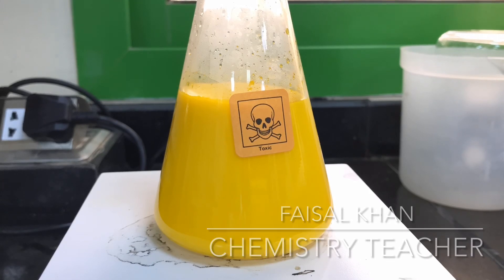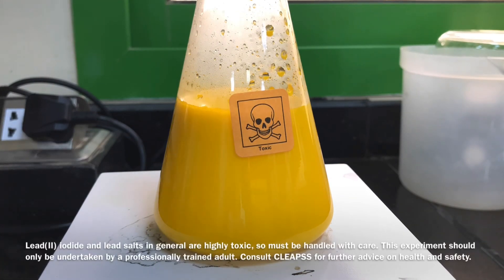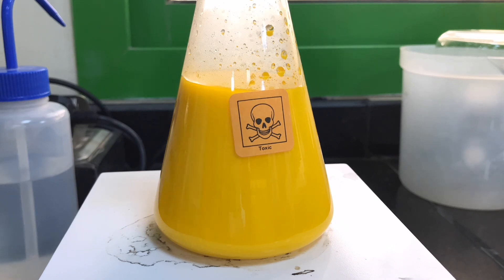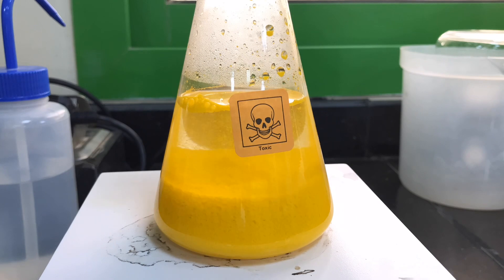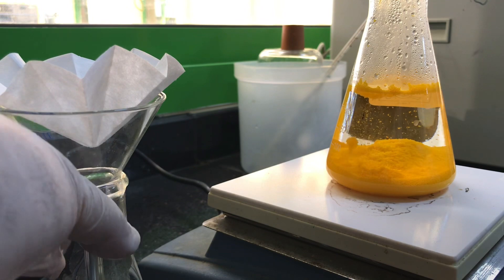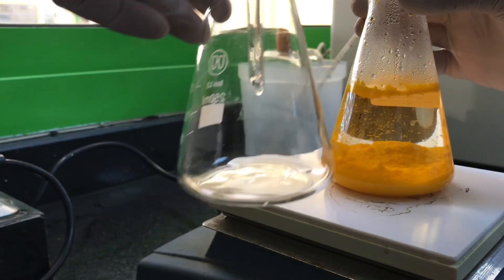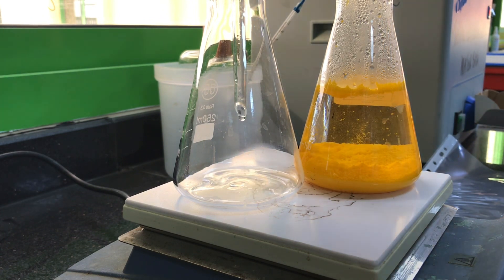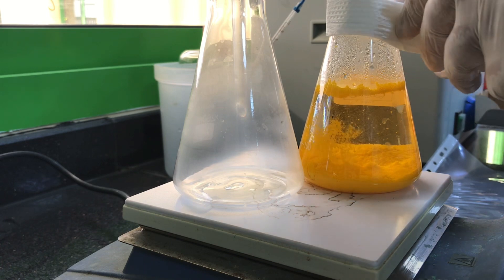IONIC BONDING: THE GOLDEN RAIN DEMONSTRATION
Lead(II) nitrate reacts with potassium iodide to produce a beautiful precipitate. The reaction, known as the “Golden Rain” experiment, produces beautiful hexagonal crystals of lead(II) iodide that resemble plates of gold, and makes a great chemistry demonstration.

The golden rain reaction takes advantage of the increased solubility of lead iodide in hot water. Stoichiometric amounts of lead(II) nitrate and potassium iodide are combined, with enough water to dissolve all of the lead iodide precipitates at 80 °C. When the solution cools, beautiful lead(II) iodide crystals will fall out of solution.